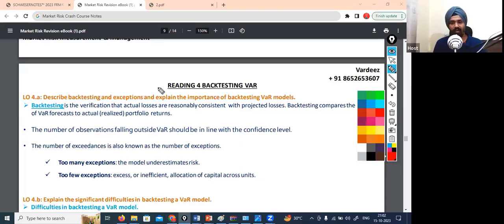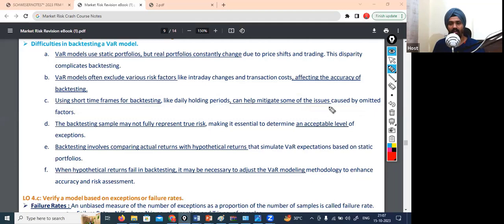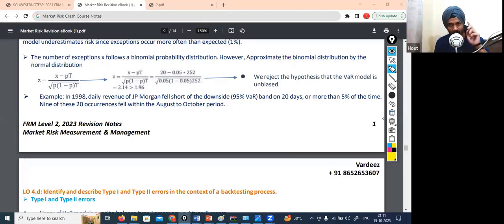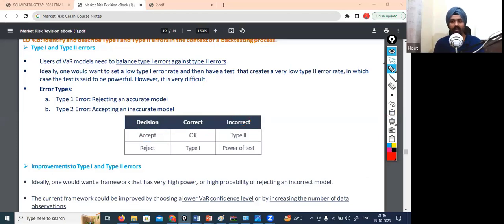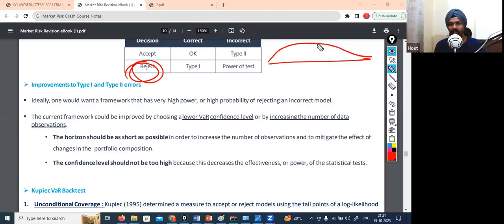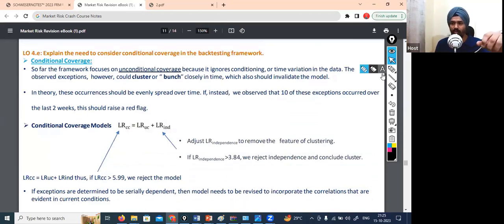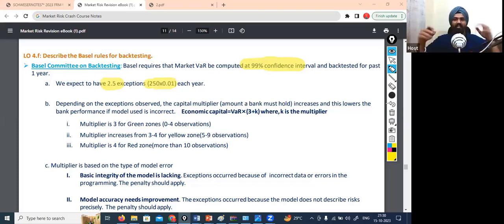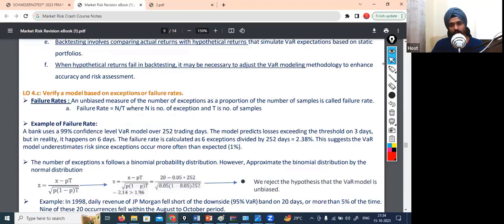FRM Part 2 | Crash Course Series - Chapter 4 - Backtesting VaR | Vardeez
In this video, we will go through Crash Course Series - Chapter 4 - Backtesting VaR for FRM Part 2 Exam.

The Crash Course Series will help all the candidates who are preparing for the FRM part 2 Exams and this will give a boost and much needed confidence in their overall preparation.

So if you are preparing for FRM Part 2 exam, this Crash Course series will surely help you out.